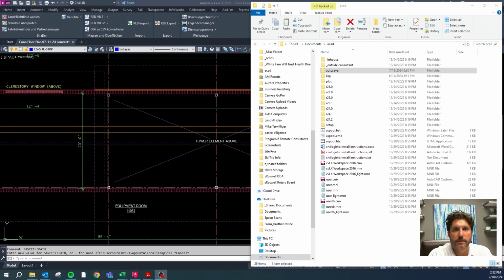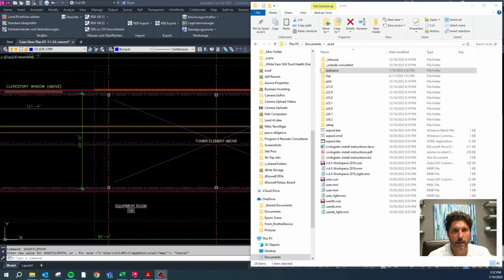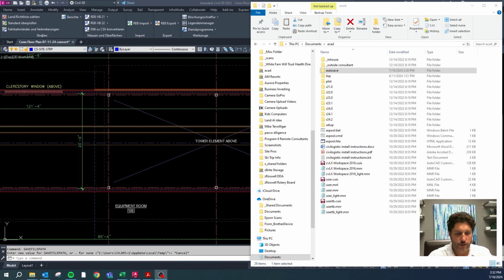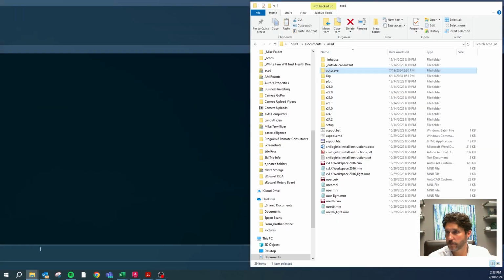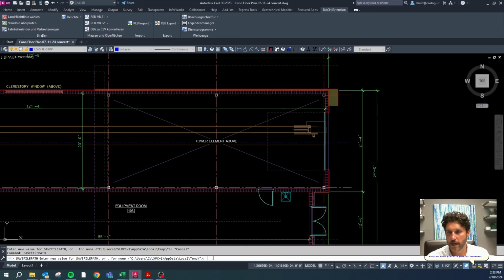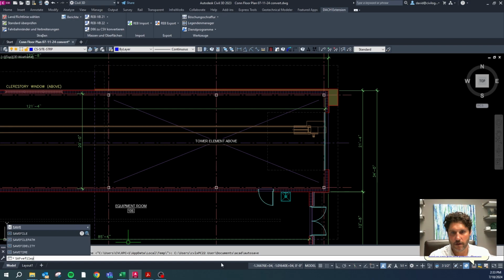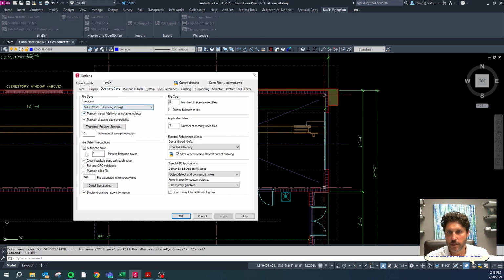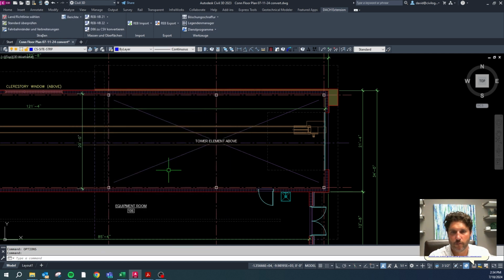P4 Command - Autosave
This video gives the basis about AutoCAD Autosave and setting it up so that you can use it effectively to protect the files that you are working on.